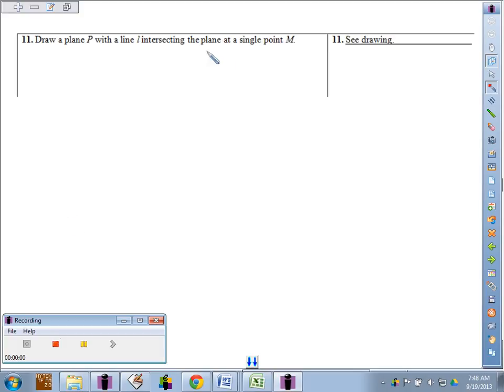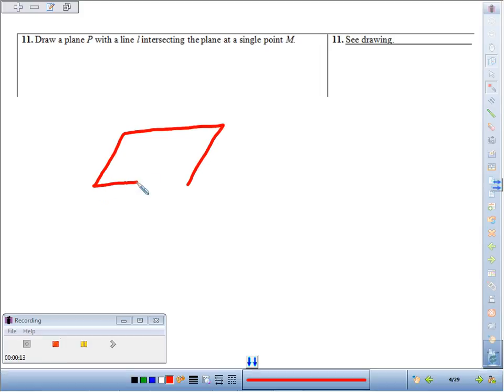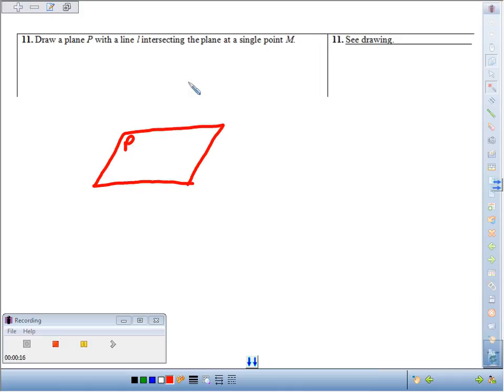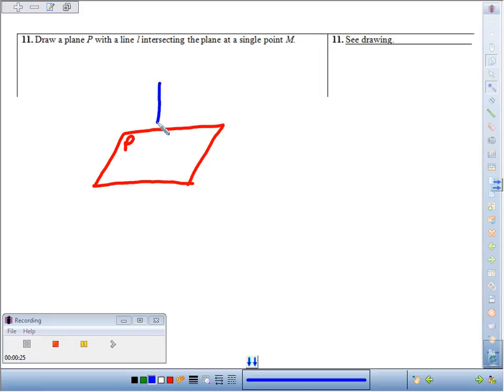LT 1 1 4